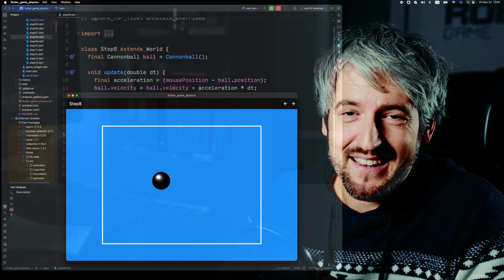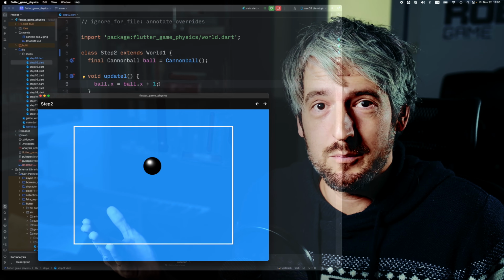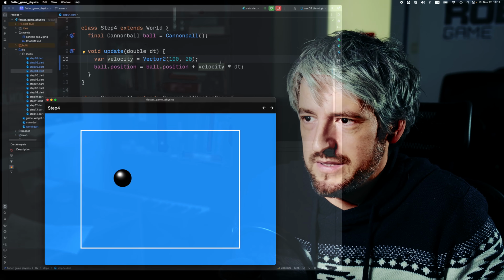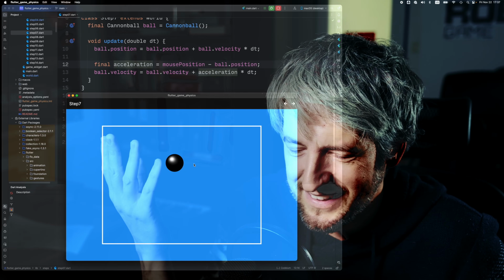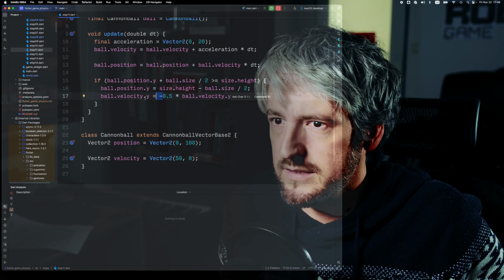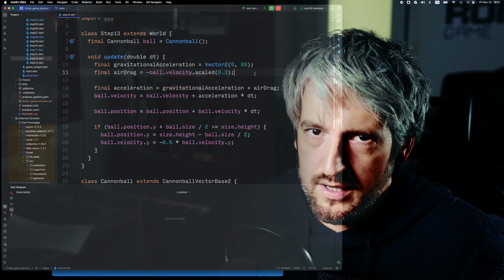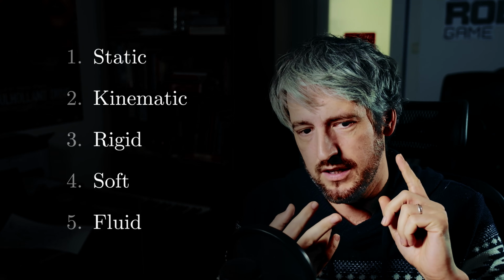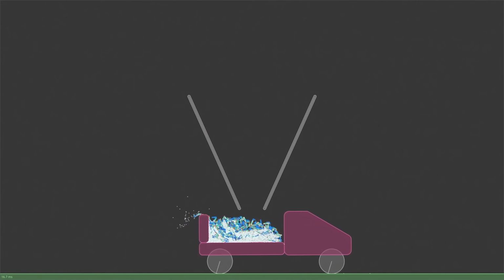Game physics basics (for Flutter games)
It is now easier than ever to build games in Flutter — but it's still game development, and game development can be daunting. In this video, Filip Hracek will walk you through game physics, "inventing" the field from scratch so you don't need to go back to your high school physics textbooks. Almost all games have some kind of physics in them, so get ready to talk about such exciting topics as vectors, friction, or "semi-explicit Euler integration".

Chapters:
0:00 - Introduction
2:07 - Linear movement
7:14 - Delta time
11:10 - Vectors
19:19 - Acceleration
22:23 - Euler integration
26:50 - Collisions
32:01 - Forces
36:39 - Friction & drag
38:42 - Impulses
41:38 - Important terminology (rigid, kinematic, static bodies)
46:55 - Things to learn next
49:04 - When games cheat physics
52:03 - Time step
53:12 - box2d
55:43 - 3D
56:40 - Summary